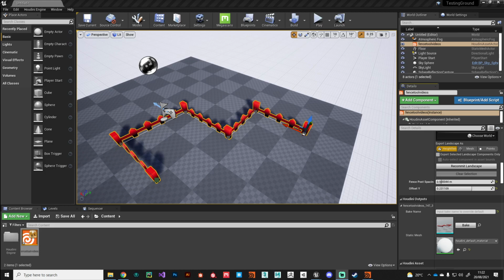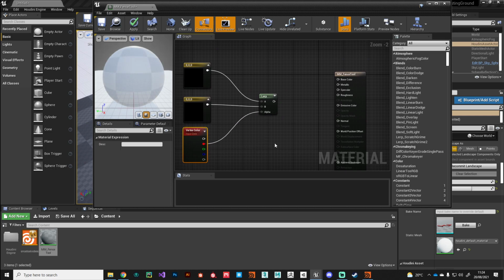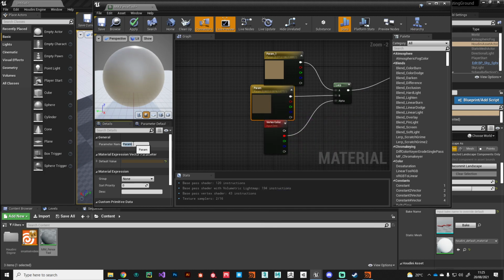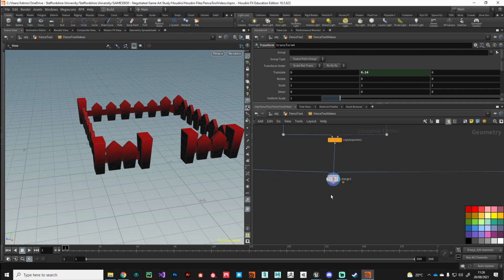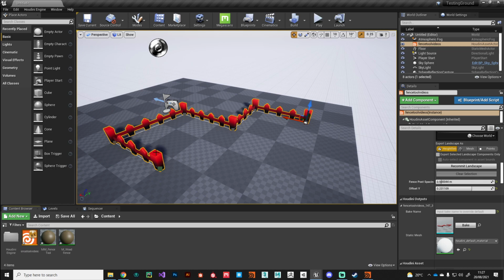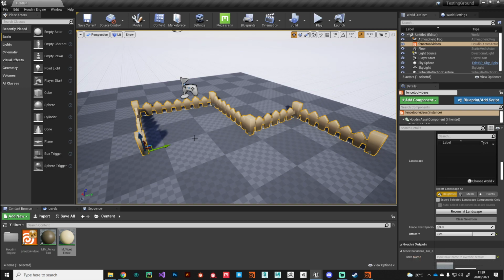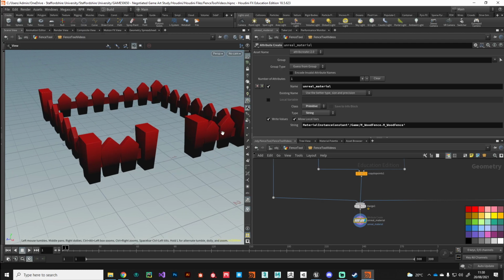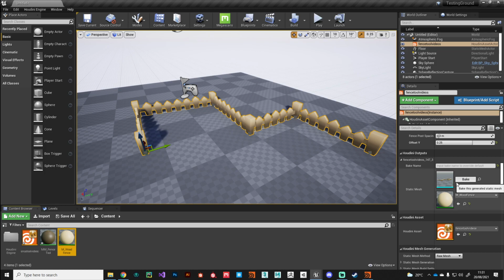Fence 13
Procedural Fence Tool

In this beginner level series (recorded during my teaching days) we will create a game ready procedural fence tool inspired by Animal Crossing.

Using Houdini 18 and Unreal Engine 4 (Although it will work in any version) we create a game ready procedural Houdini Digital Asset from scratch.

Ideally suited for game artists who are new to Houdini.

For more of my work, please check out my longer form tutorials on Udemy...